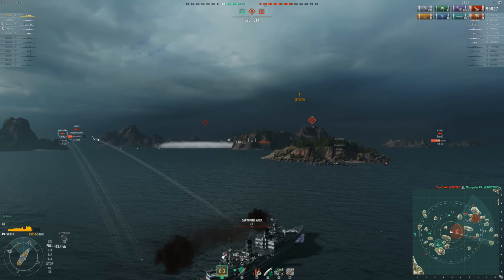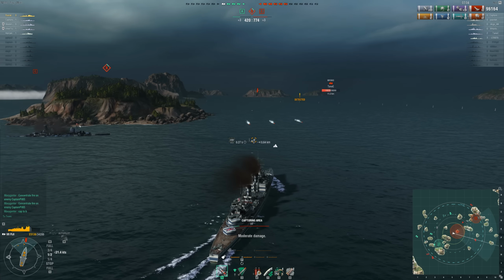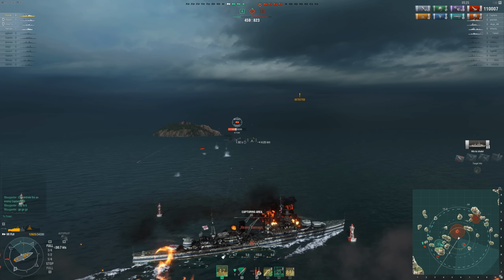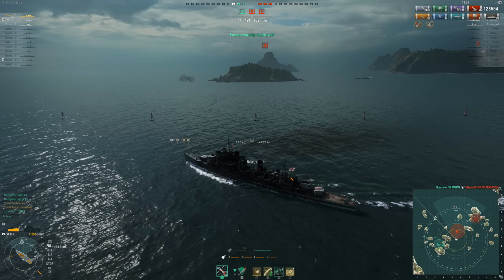World of Warships: Fiji (mis)Fortune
Luck.  Sometimes it's good, sometimes it's bad and sometimes it's both at once.